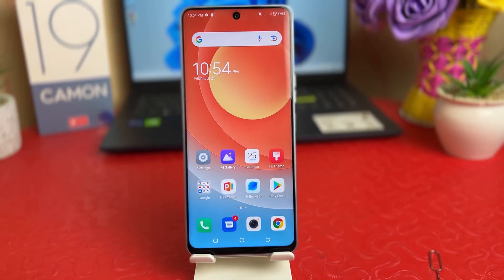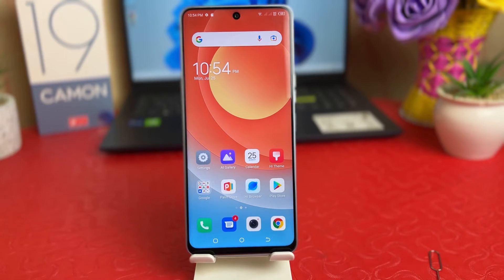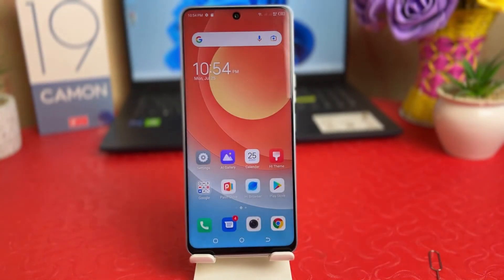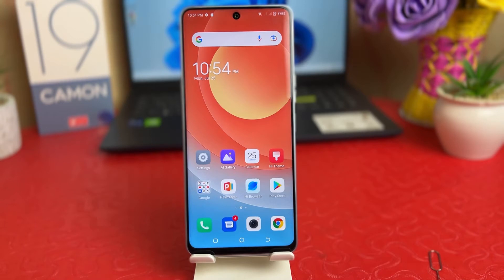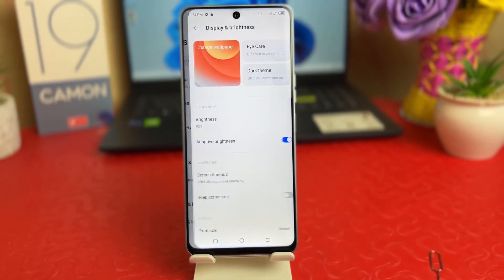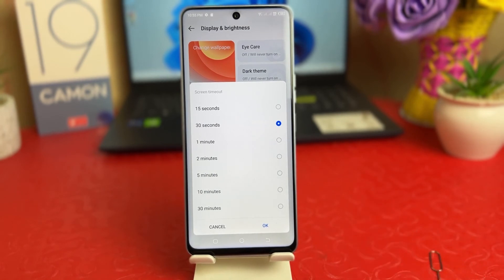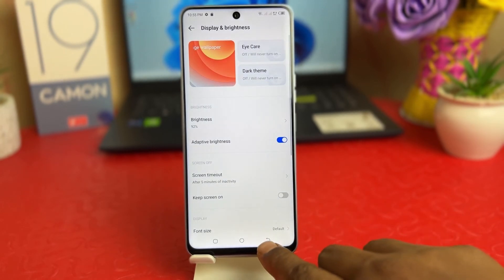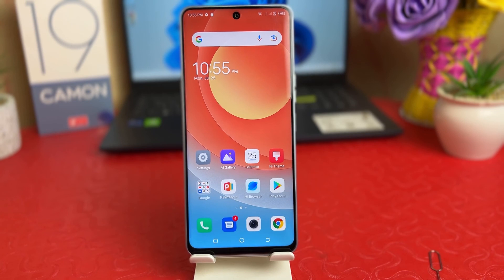How to Change screen timeout in Tecno Camon 19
I show you how to set screen timeout on your Tecno Camon 19. Screen timeout indicates when your phone will turn black with no activity. For instance if you set this at 15 seconds and don't touch your display then after 15 seconds your phone will turn black. However locking your phone is different.